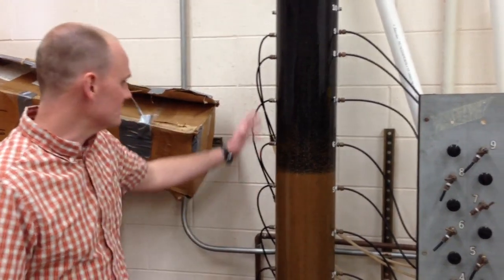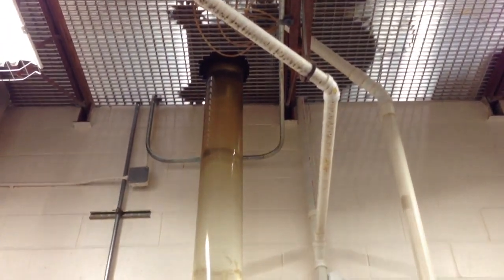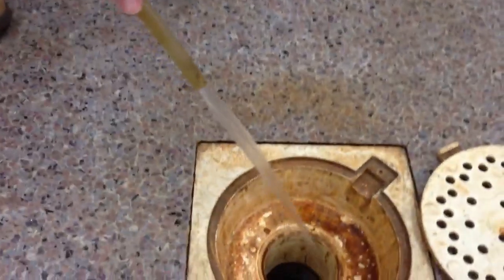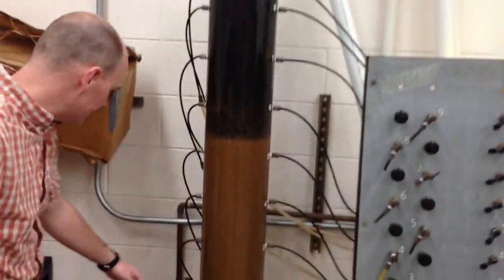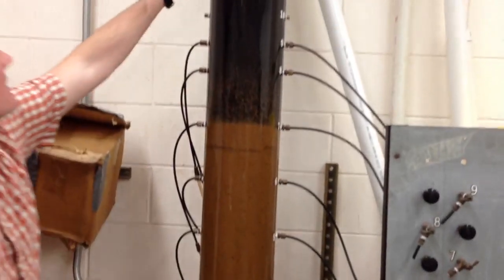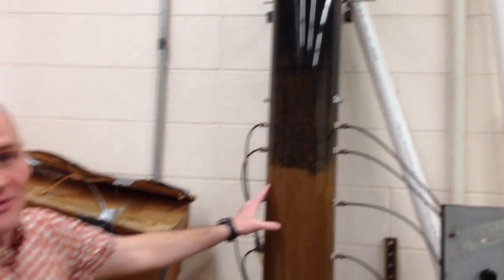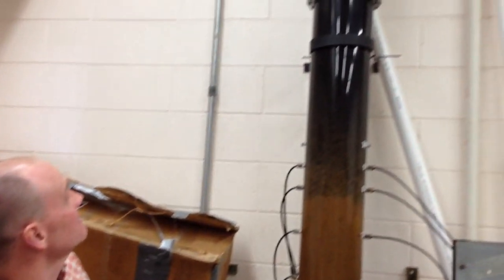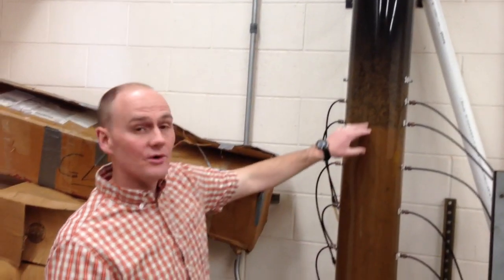Dual media filter at Clemson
Quick demonstration of the dual media (sand and anthracite) filter column we use in our drinking water treatment labs at Clemson. This is one thing the students get to do in our undergraduate environmental engineering degree program. Here we see water being filtered and we see the backwash step where the bed is fluidized.